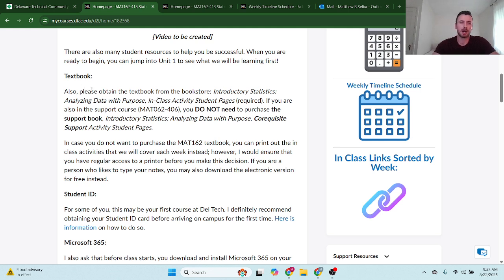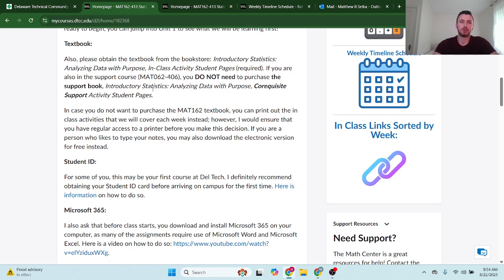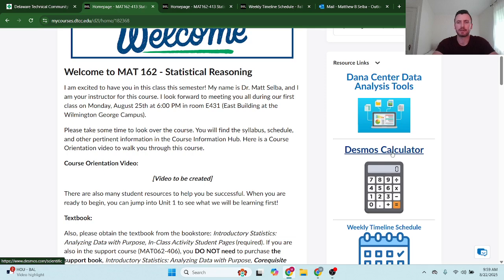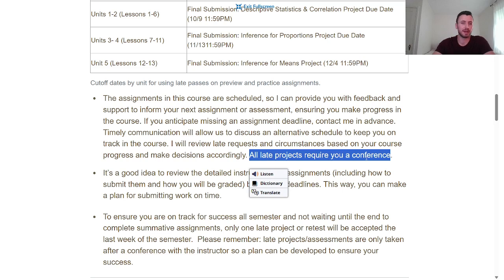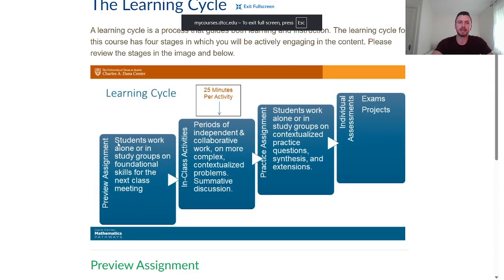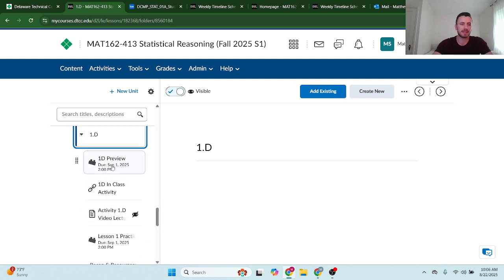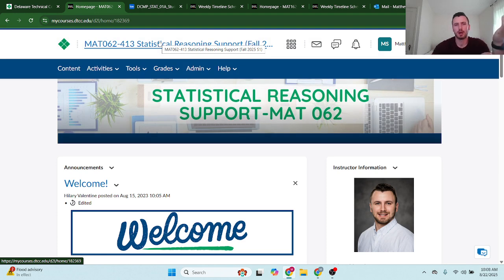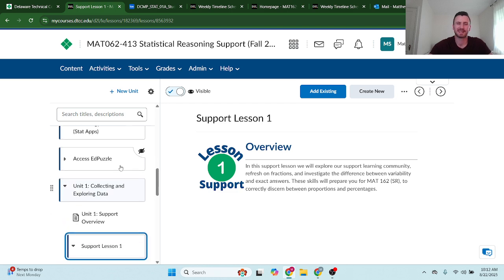MAT162/062-413 (Selba Mon.) Course Orientation Video